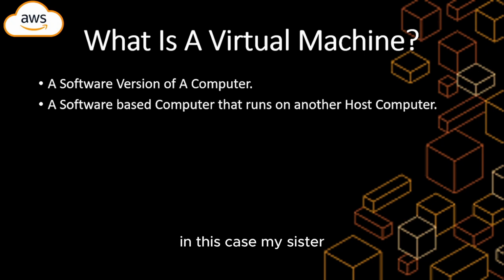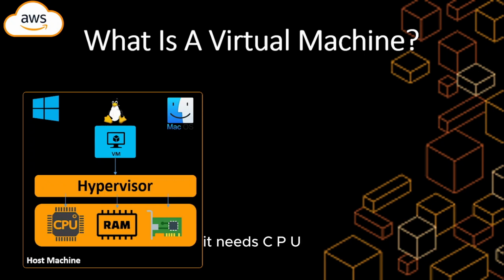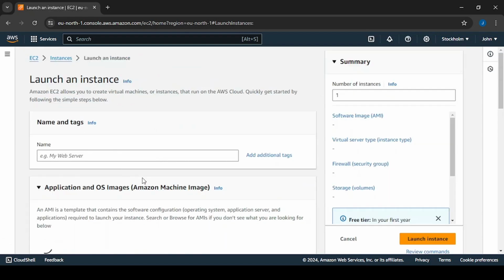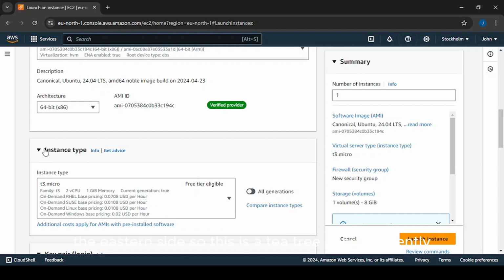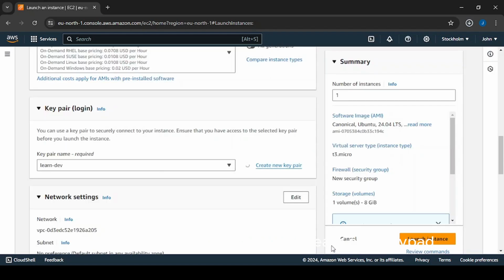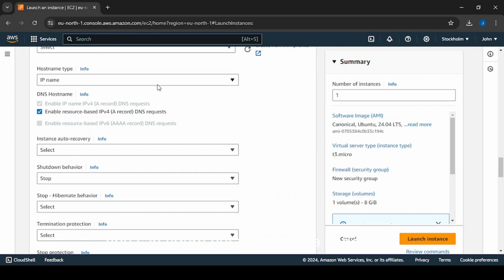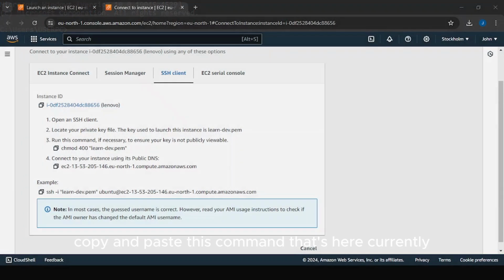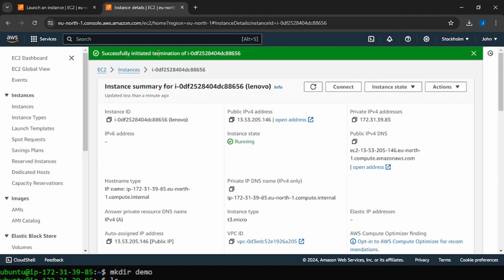What is an EC2 Instance? | How to Create a Virtual Machine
In this video, discover the essentials of EC2 instances and virtual machines (VMs). Learn what makes an EC2 instance crucial in cloud computing and the fundamentals of VM technology. Whether you're new to AWS or cloud infrastructure, this tutorial will guide you step-by-step on creating your own virtual machine.

🎥 Watch now to master EC2 and boost your cloud skills!

🌐 Learn more about AWS: @amazonwebservices